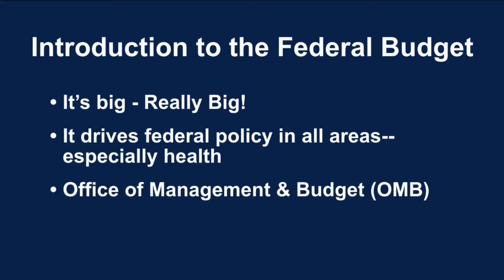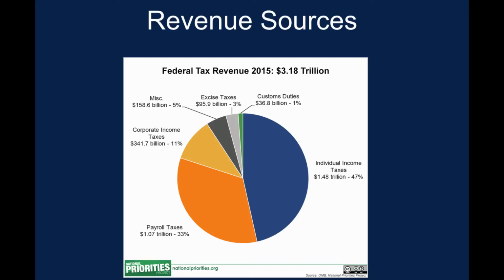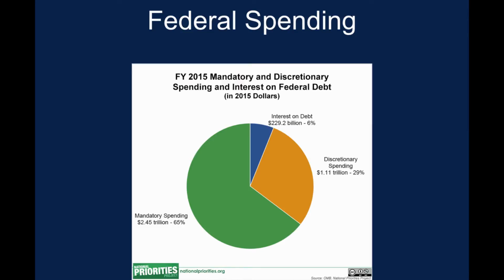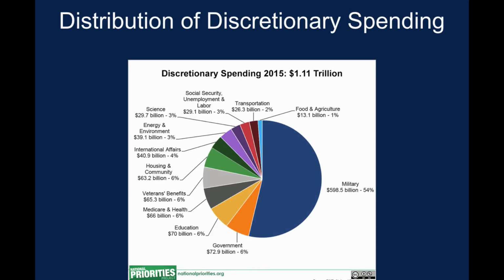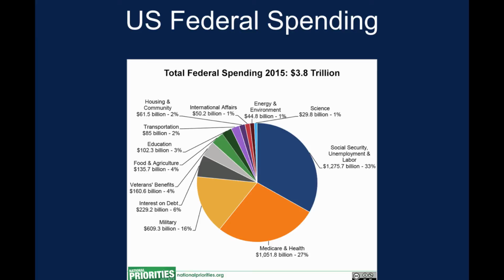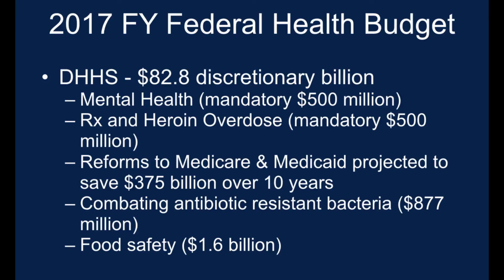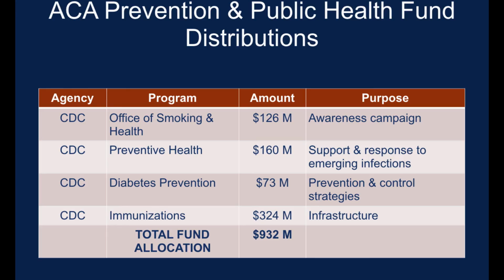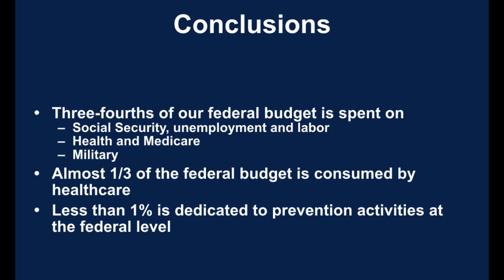PCOR 501 Financial Mgmt Fed